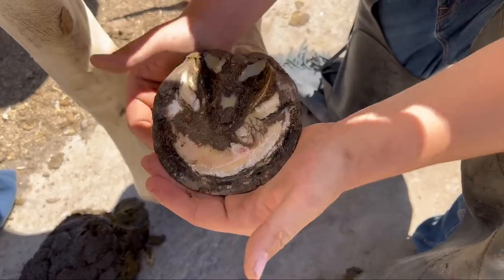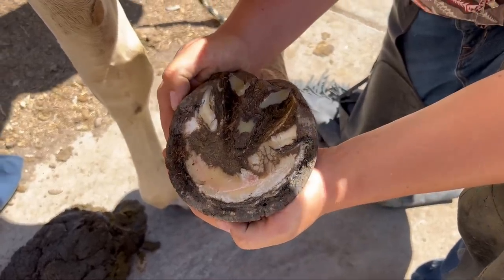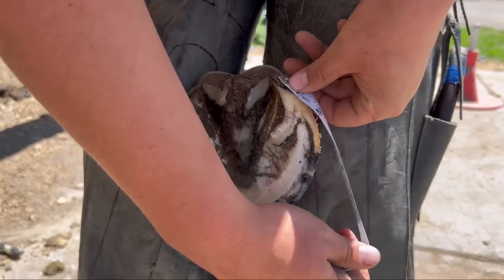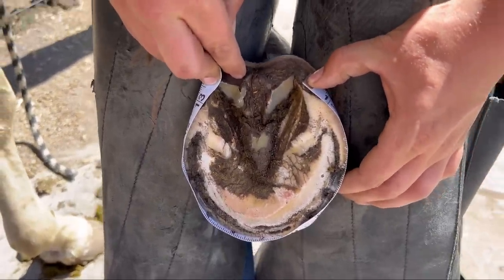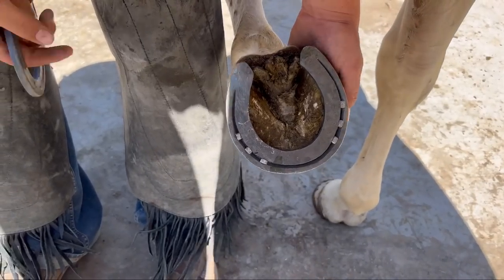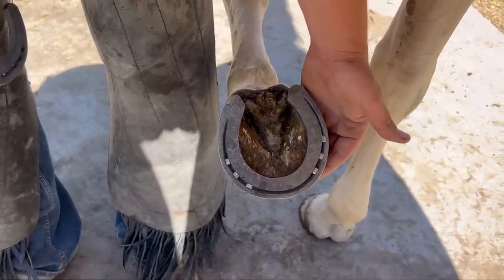RANCH HORSE gets CUSTOM HORSESHOES